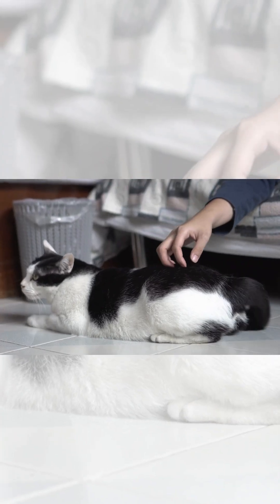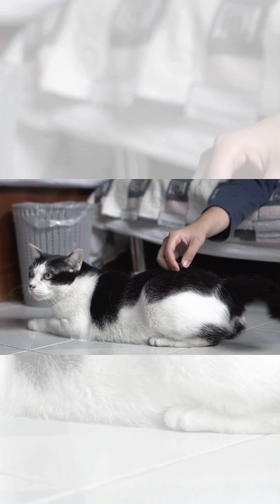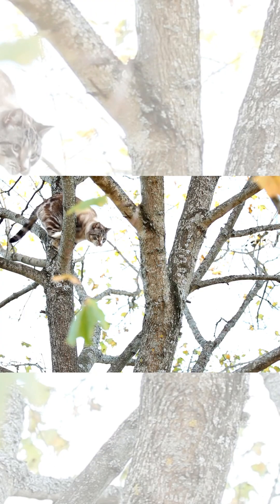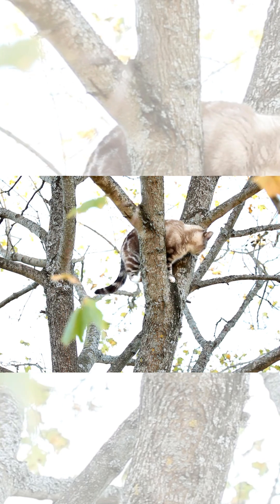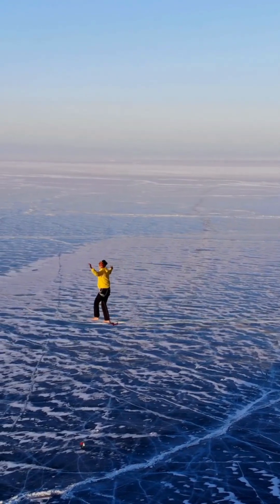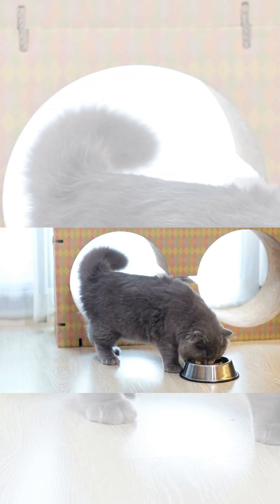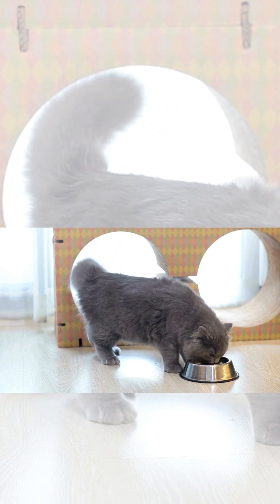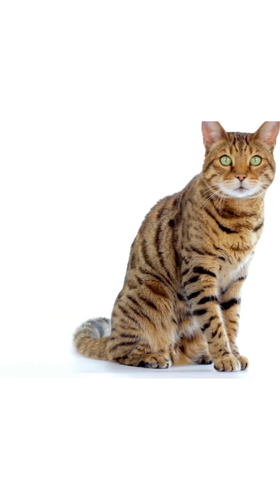Cat tail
🐱 Why Are Cats' Tails So Sensitive? The Surprising Truth! 🐾 | Cat Behavior Explained

Have you ever wondered why cats’ tails are so sensitive? In this video, we uncover the secret science behind your cat’s tail—its amazing functions, hidden sensitivity, and what every tail movement really means! �

🔹 Why NEVER pull a cat’s tail? (It’s more painful than you think!)
🔹 How cats use their tails for perfect balance & stealth hunting 🎯
🔹 Shocking fact: Their tails are an extension of their spine!
🔹 What a puffed-up, twitching, or wagging tail REALLY signals
🔹 Vet warning: Tail injuries can be serious!

Whether your cat’s tail is curled, flicking, or wrapped around you, it’s sending you a message! Learn how to decode your cat’s mood and why their tail is one of their most important body parts.

🔗 Follow for daily cat content! [Insert links]